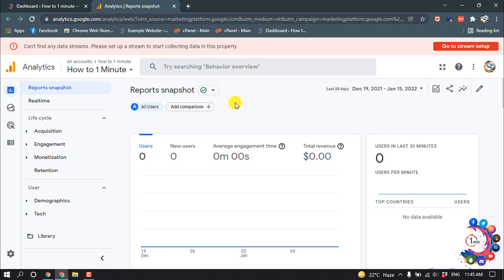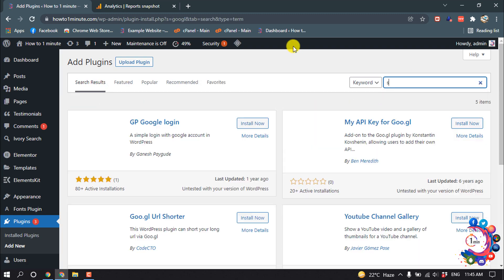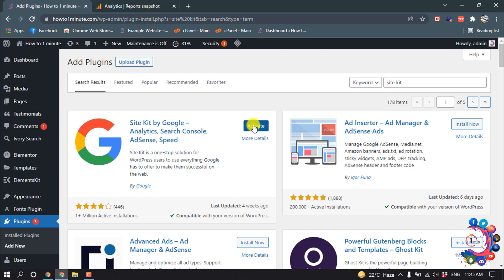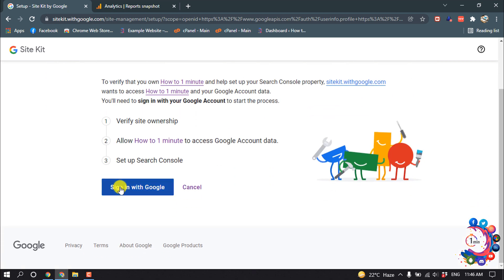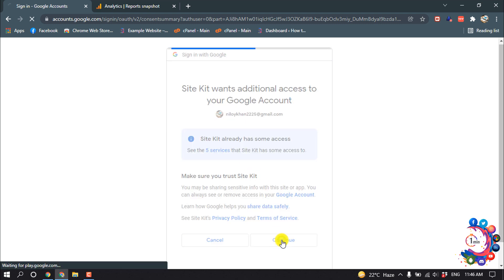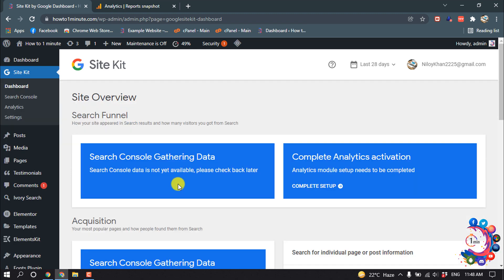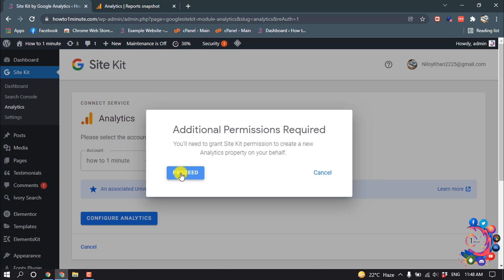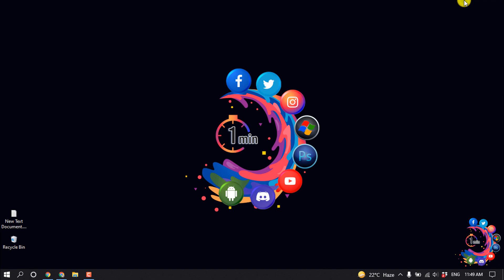How to install google analytics on wordpress 2026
How to install google analytics on wordpress
How do I add Google Analytics to WordPress ?
Step 1: Sign up for a Google Analytics account (FREE) ...
Step 2: Choose the type of property such as web or app. ...
Step 3: Enter the details of your property. ...
Step 4: Get the tracking code from the Google Analytics dashboard. ...
Step 5: Go to the WordPress dashboard, and go to Appearance-Theme Editor. ...
Step 6: Locate header.

"how to install google analytics on wordpress without plugin"